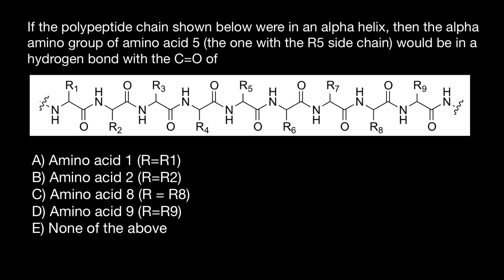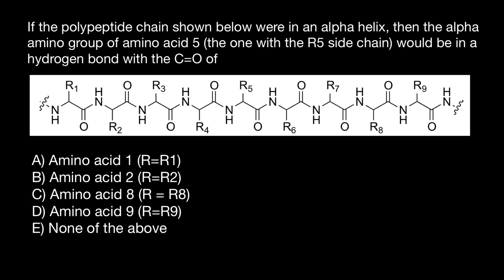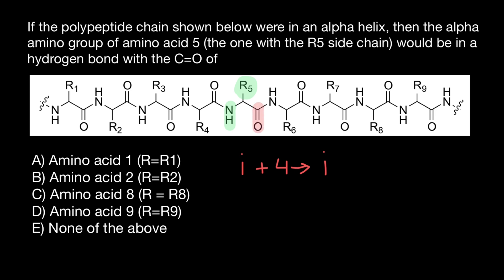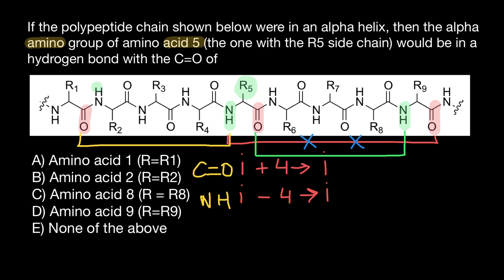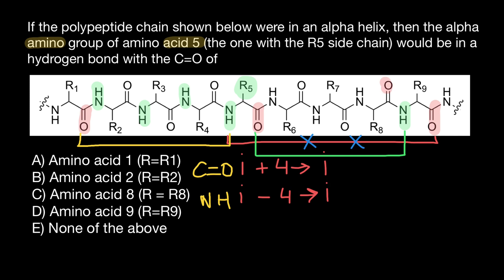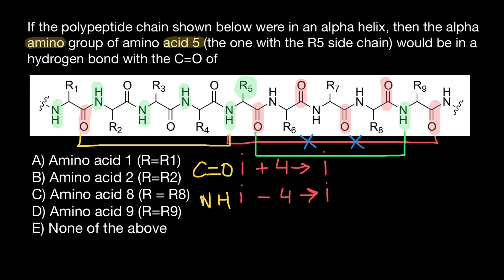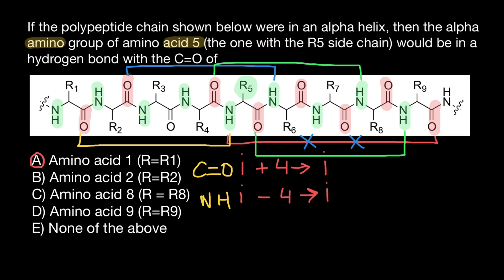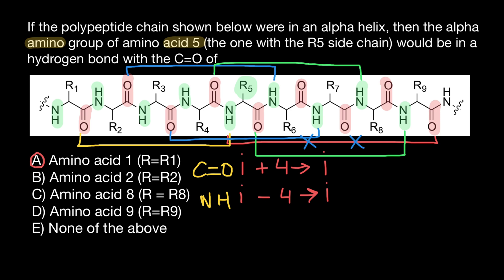Hydrogen bounding in the Alpha-helix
Properties of the alpha-helix.
The structure repeats itself every 5.4 Angstroms along the helix axis, ie we say that the alpha-helix has a pitch of 5.4 Angstroms. Alpha-helices have 3.6 amino acid residues per turn, ie a helix 36 amino acids long would form 10 turns. The separation of residues along the helix axis is 5.4/3.6 or 1.5 Angstroms, ie the alpha-helix has a rise per residue of 1.5 Angstroms.
Every mainchain C=O and N-H group is hydrogen-bonded to a peptide bond 4 residues away (ie O(i) to N(i+4)). This gives a very regular, stable arrangement.
The peptide planes are roughly parallel with the helix axis and the dipoles within the helix are aligned, ie all C=O groups point in the same direction and all N-H groups point the other way. Side chains point outward from helix axis and are generally oriented towards its amino-terminal end.

All the amino acids have negative phi and psi angles, typical values being -60 degrees and -50 degrees, respectively.

Distortions of alpha-helices.

The majority of alpha-helices in globular proteins are curved or distorted somewhat compared with the standard Pauling-Corey model. These distortions arise from several factors including:

The packing of buried helices against other secondary structure elements in the core of the protein.
Proline residues induce distortions of around 20 degrees in the direction of the helix axis. This is because proline cannot form a regular alpha-helix due to steric hindrance arising from its cyclic side chain which also blocks the main chain N atom and chemically prevents it forming a hydrogen bond. Janet Thornton has shown that proline causes two H-bonds in the helix to be broken since the NH group of the following residue is also prevented from forming a good hydrogen bond. Helices containing proline are usually long perhaps because shorter helices would be destabilised by the presence of a proline residue too much. Proline occurs more commonly in extended regions of polypeptide.
Solvent. Exposed helices are often bent away from the solvent region. This is because the exposed C=O groups tend to point towards solvent to maximise their H-bonding capacity, ie tend to form H-bonds to solvent as well as N-H groups. This gives rise to a bend in the helix axis.

3(10)-Helices. Strictly, these form a distinct class of helix but they are always short and frequently occur at the termini of regular alpha-helices. The name 3(10) arises because there are three residues per turn and ten atoms enclosed in a ring formed by each hydrogen bond (note the hydrogen atom is included in this count). There are main chain hydrogen bonds between residues separated by three residues along the chain (ie O(i) to N(i+3)). In this nomenclature the Pauling-Corey alpha-helix is a 3.6(13)-helix. The dipoles of the 3(10)-helix are not so well aligned as in the alpha-helix, ie it is a less stable structure and side chain packing is less favourable.

If the polypeptide chain shown below were in an alpha helix, then the alpha amino group of amino acid 5 (the one with the R5 side chain) would be in a hydrogen bond with the C=O of

A) Amino acid 1 (R=R1)
B) amino acid 2 (R=R2)
C) Amino acid 8 (R = R8)
D) Amino acid 9 (R=R9)